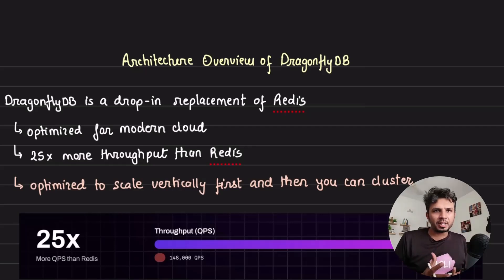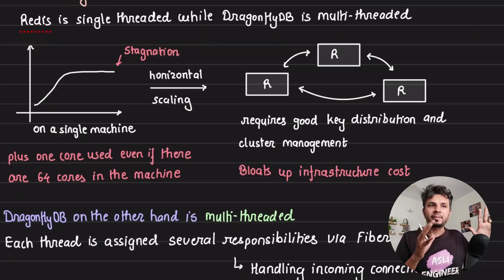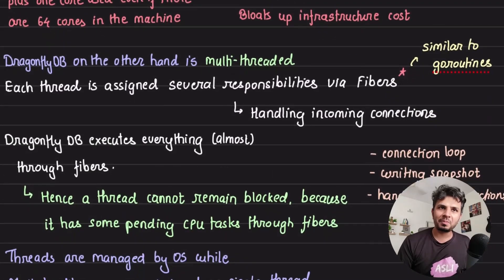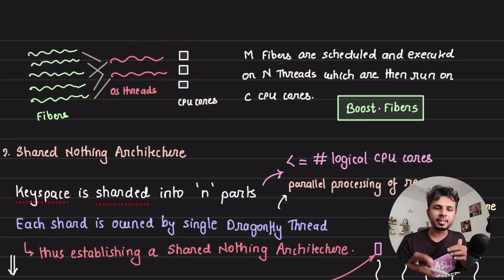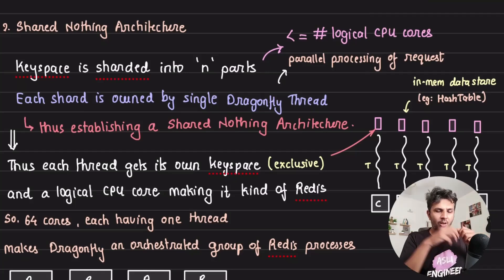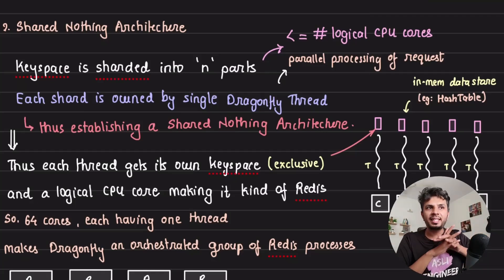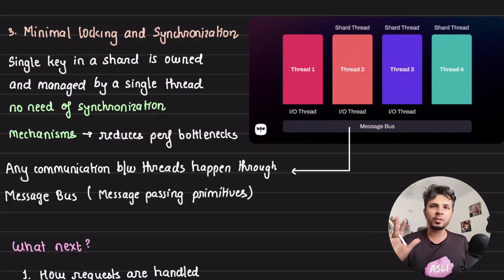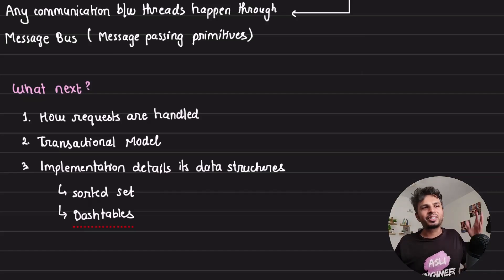DragonflyDB Architecture Overview, Internals, and Trade-offs - hitting 6.43 million ops/sec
### Other links

CS Engineering and Software Development books that I have read

Until next time, stay awesome :)

Yours truly,
Arpit